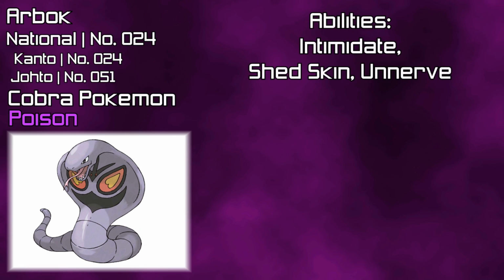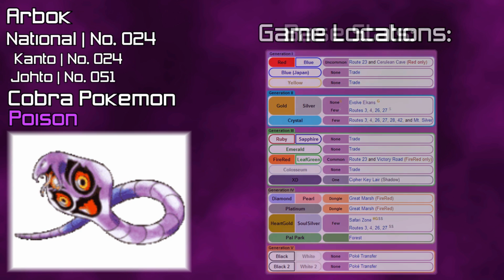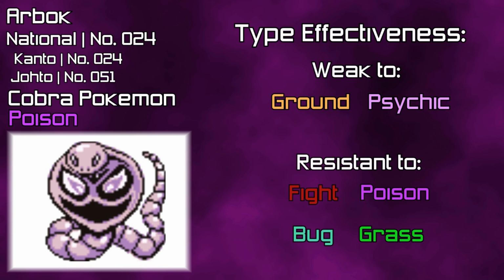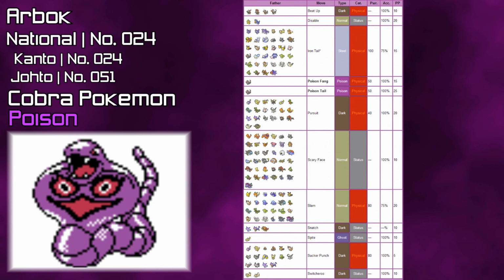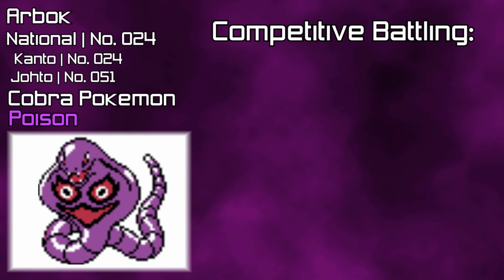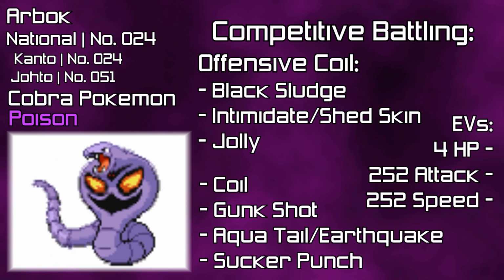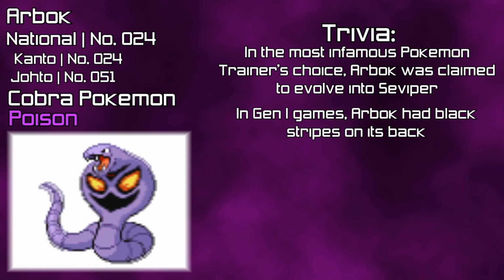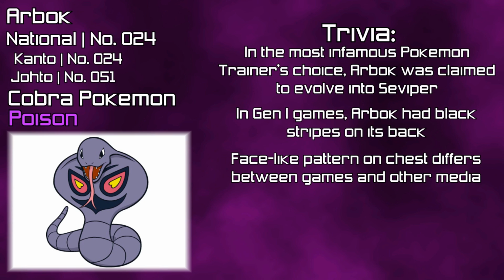PokeArchives | Arbok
We peer deep into Arbok's Archive!